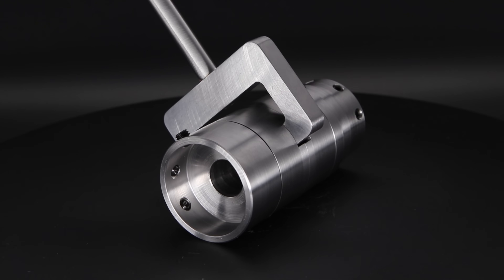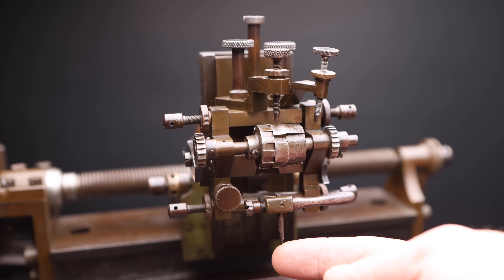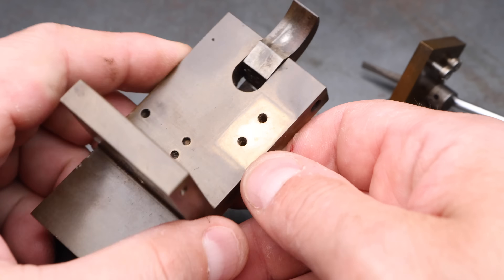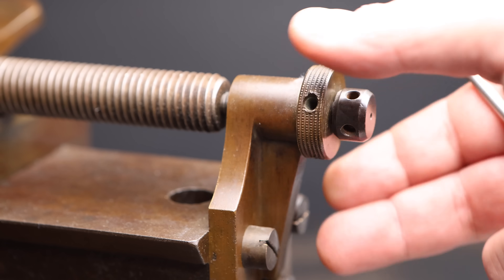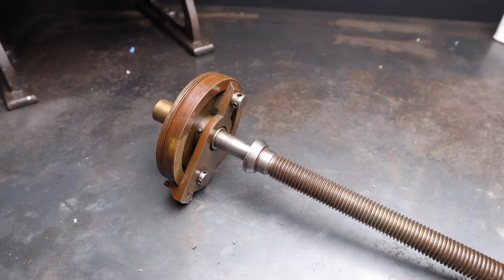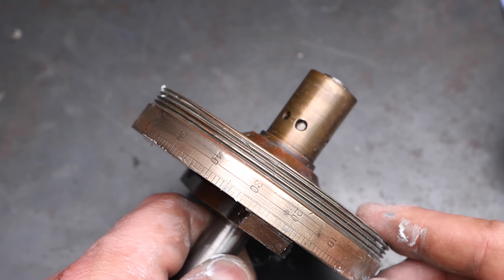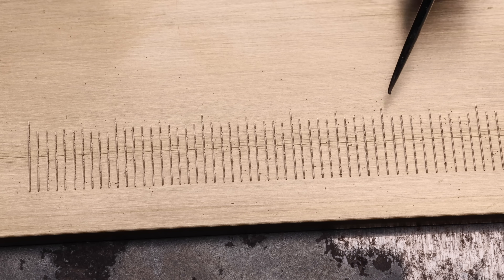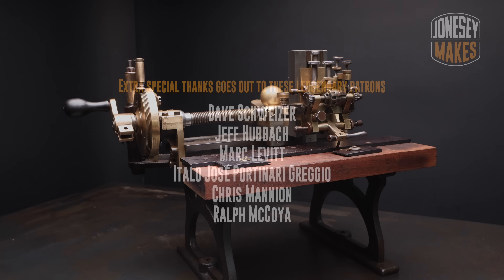The Most Interesting Tool You’ve (Probably) Never Heard Of? — And I’m Giving It Away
What do you give a master toolmaker who can make anything?

In this video, I restore one of the rarest machines I’ve ever found — a Victorian linear dividing engine — and send it as a surprise gift to Brandon from @InheritanceMachining as part of a special YouTube maker collaboration

Once used in the 1800s to engrave linear scales on precision instruments, this antique tool was buried in a box of junk at an auction. Now, after a full restoration  it’s ready for its next chapter.

If you love antique tool restoration, machining projects, or seeing old engineering brought back to life, you’ll enjoy this one!

Creators Involved in the collaboration

Chapters:
0:00 Intro
0:49 The Challenge
1:45 Discovery of the Machine
3:08 What is a Linear Dividing Engine?
4:22 Restoration Process
13:54 Testing the machine
16:30 Receiving a gift from Chronova Engineering